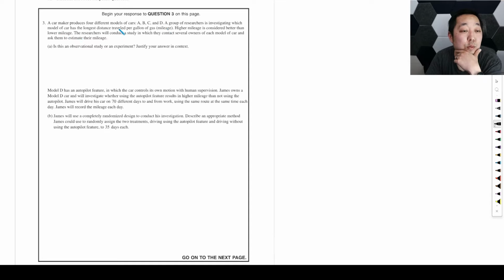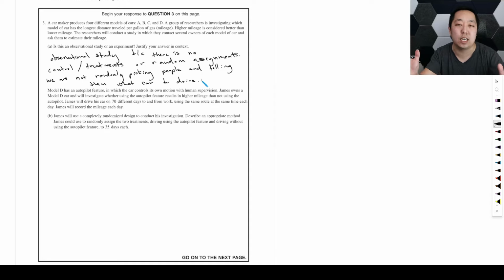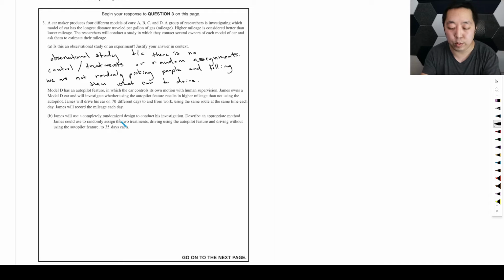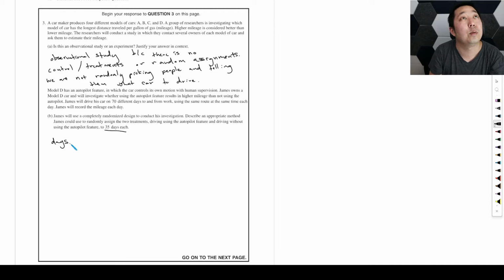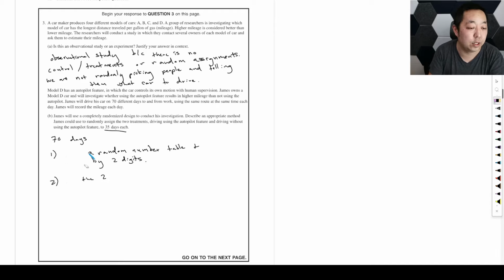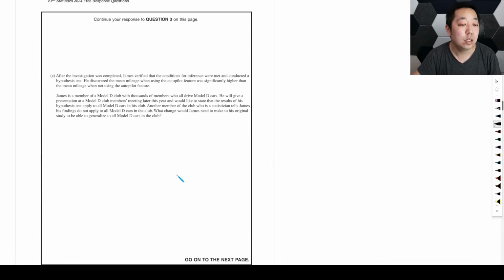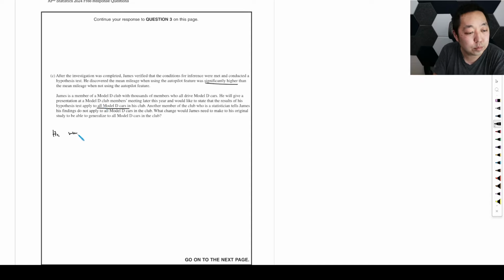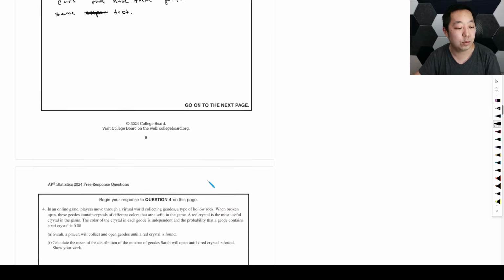2024 AP Statistics Free Response #3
Walkthrough of the 2024 AP Statistics FRQ #3